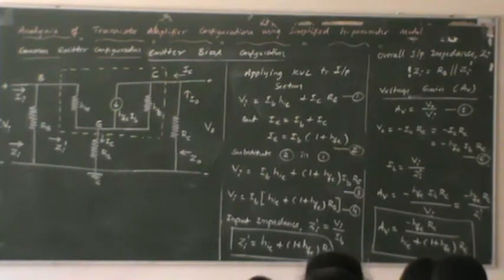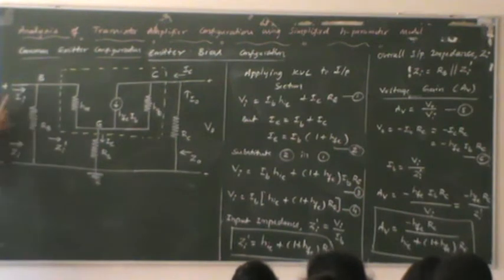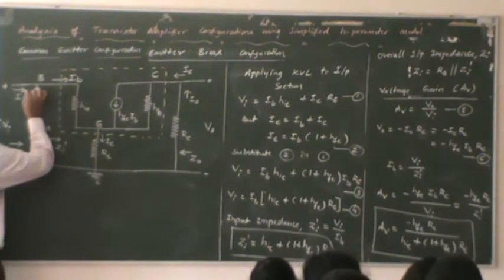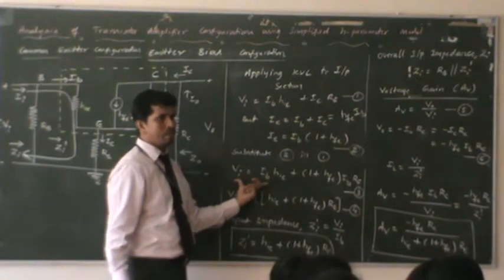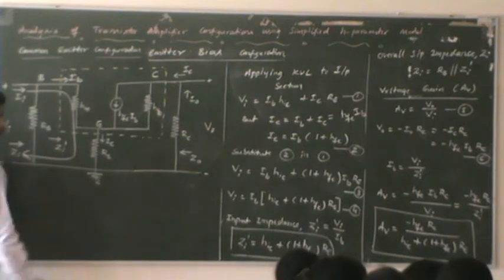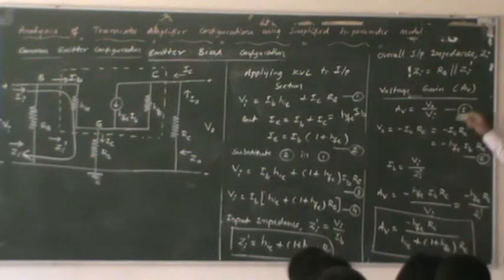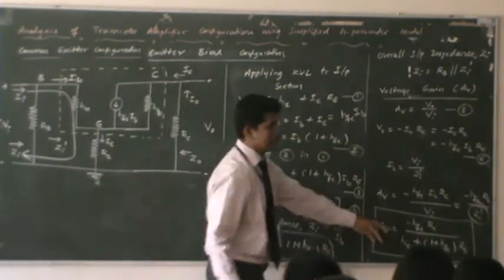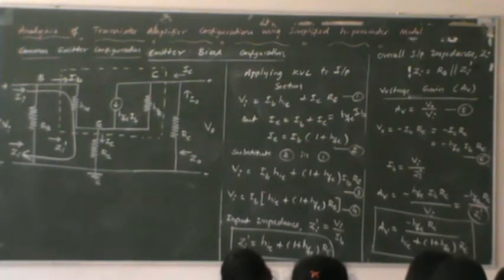Lecture 39 Derivations of Simplified H Parameter Analysis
Electronic Circuits Video : Small Signal Analysis of Amplifiers : Computer Science Engineering (CSE) or Information Science Engineering (ISE) of Visvesvaraya Technological University (VTU), Belgaum.